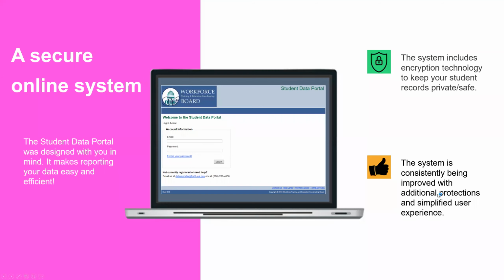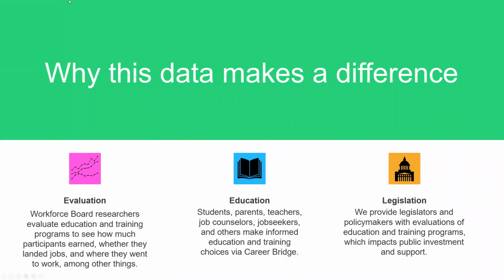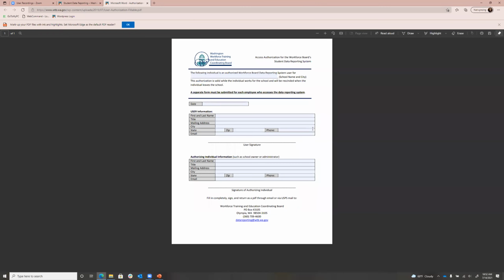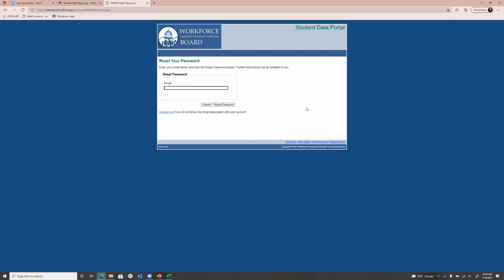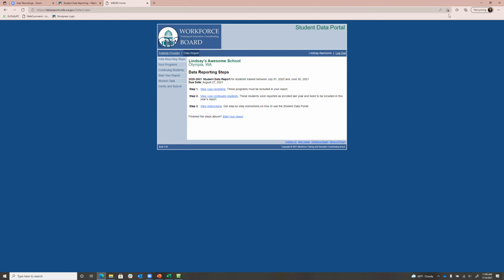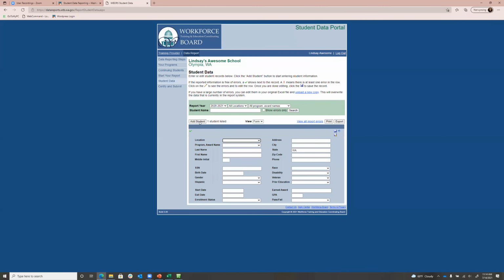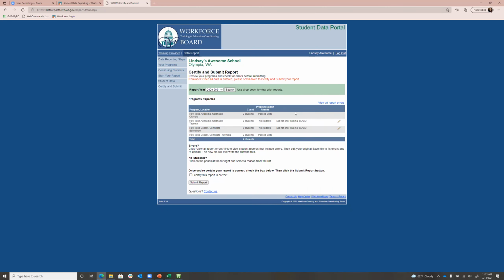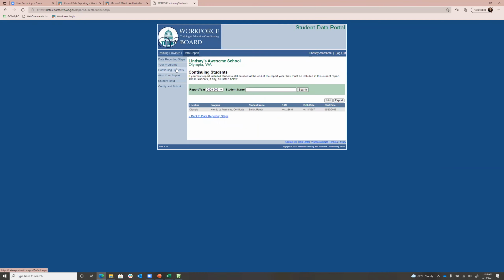Student Data Portal Webinar 2021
Learn how to report your student data through the Workforce Board's secure and simple Student Data Portal!